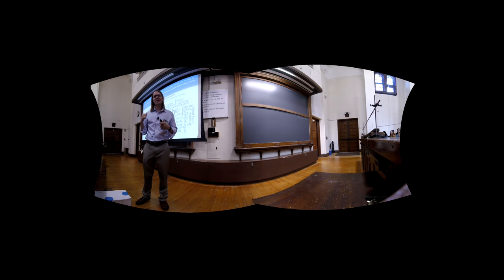PHYS 125 | Lecture 1C-1 | Galileo's Analysis